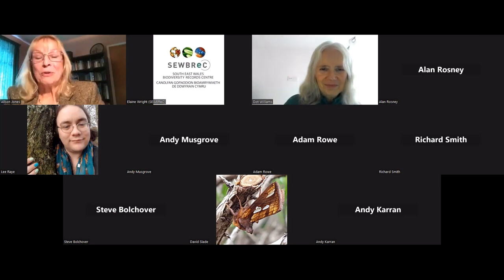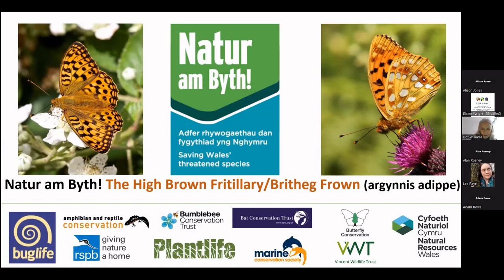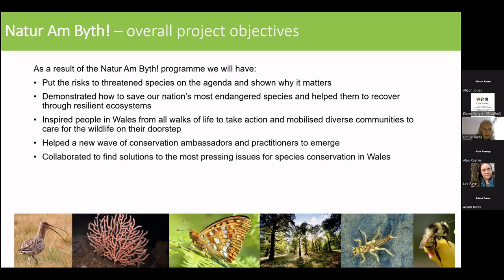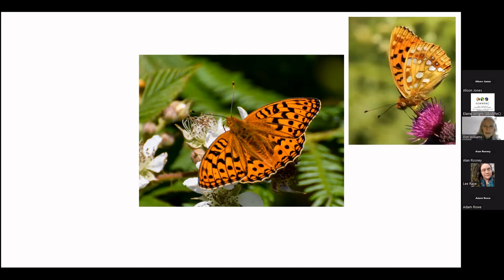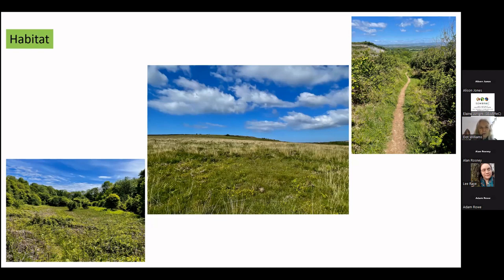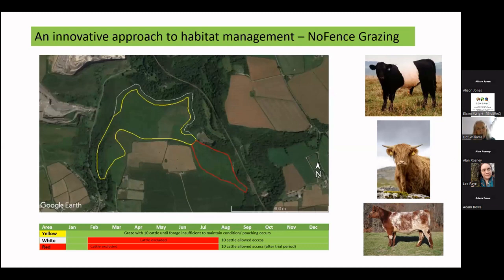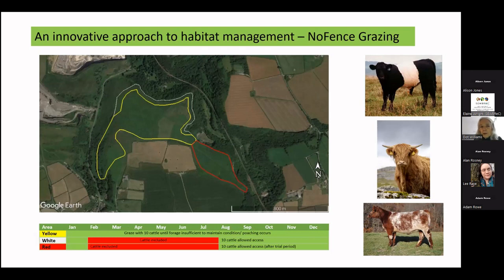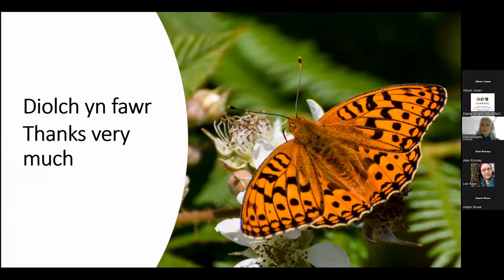Natur Am Byth! High Brown Fritillary Project (Dot Williams)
A talk from the Gwent-Glamorgan Recorders' Forum 2023, held online on Saturday 21st January 2023.